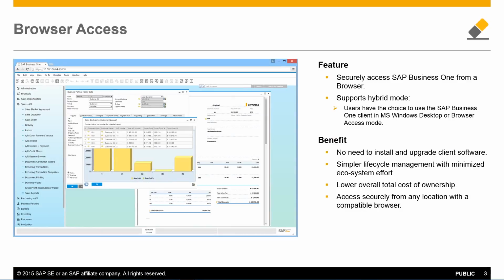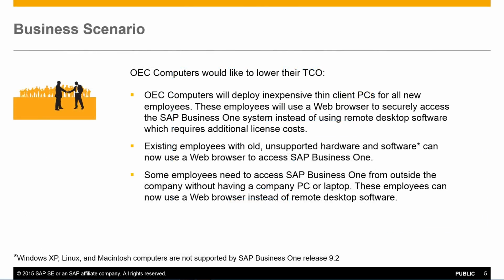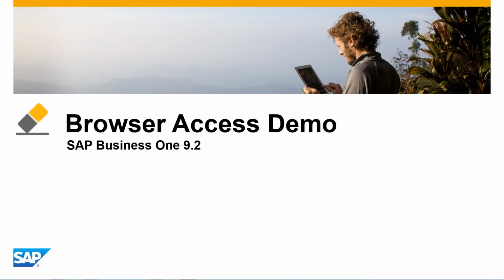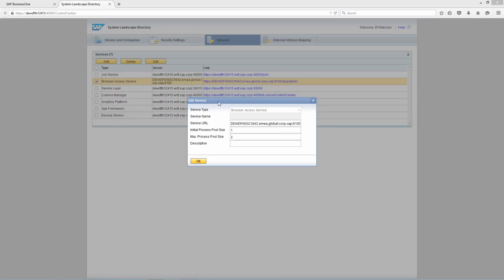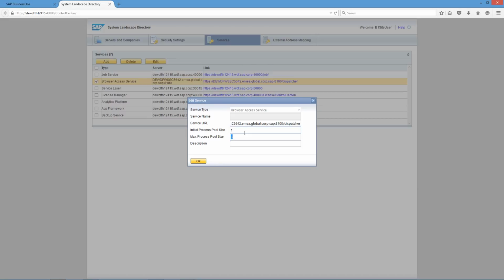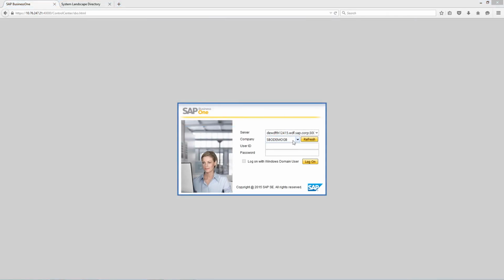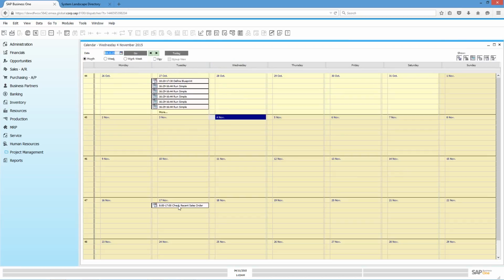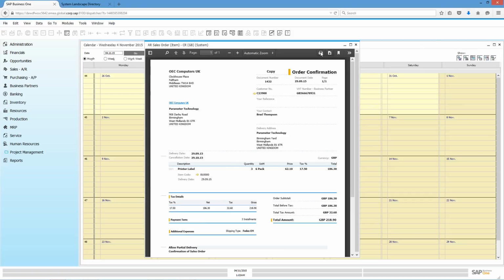SAP Business One 9.2 Demo - Browser Access